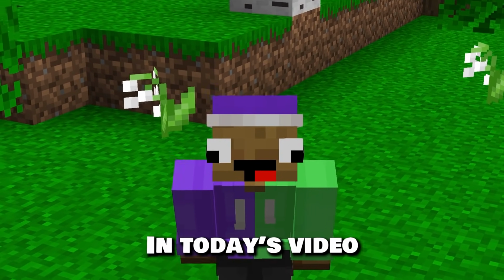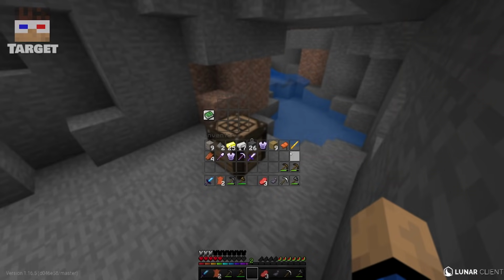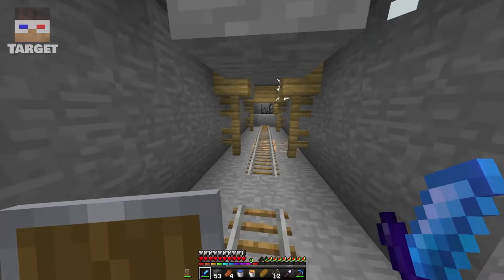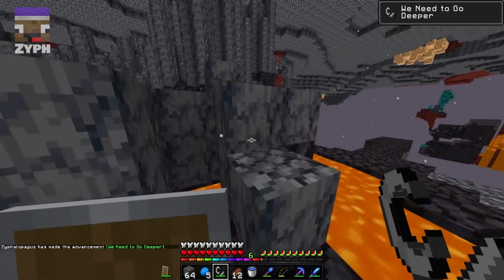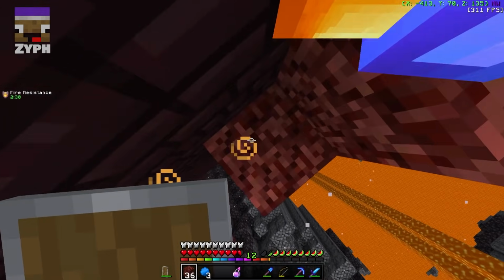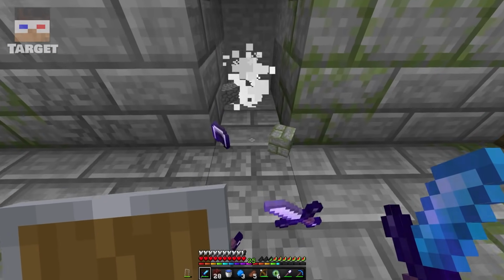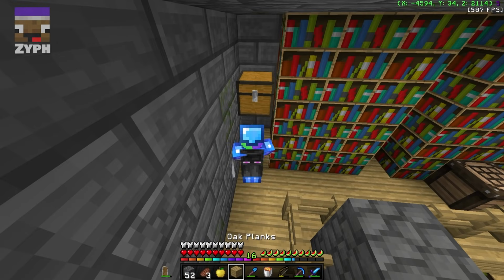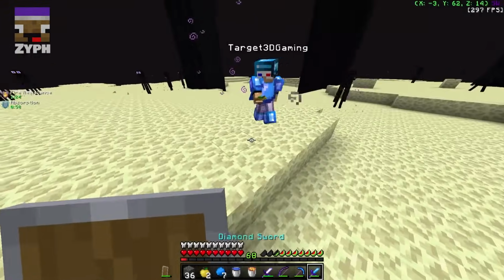Minecraft, But Hostile Mobs Drop OP Items...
Minecraft, But Hostile Mobs Drop OP Items... (2 Speedrunner Challenge) ➨  @Zyphalopagus & @Target3DGaming Use OP Loot in Minecraft Manhunt Challenge to Win with 2 Speedrunners!

➨ Editor - @Kooleyy

This is a Minecraft 1.16 Challenge where Zyph and Target trys to Speedrun Minecraft, But HOSTILE Mobs Drop OP Items while trying to beat the ENDER DRAGON... We coded it so that we can Destroy Mobs and it Drops OP LOOT...! This was Extremely Intense, Weird & Hilarious!